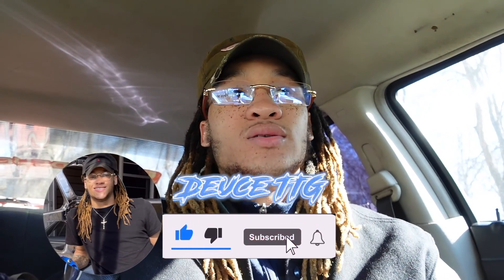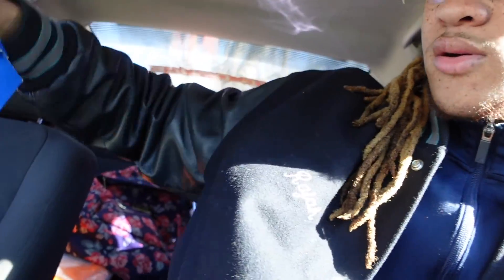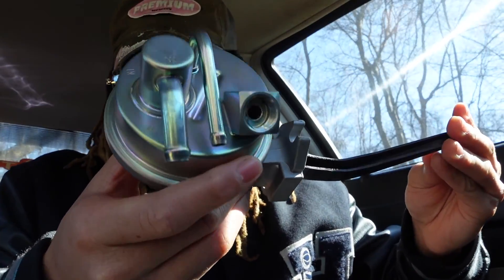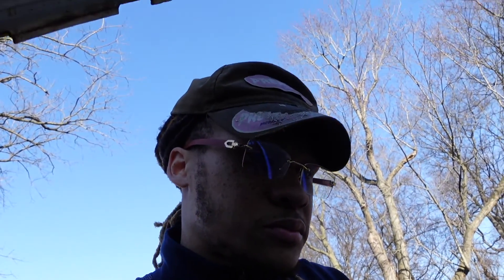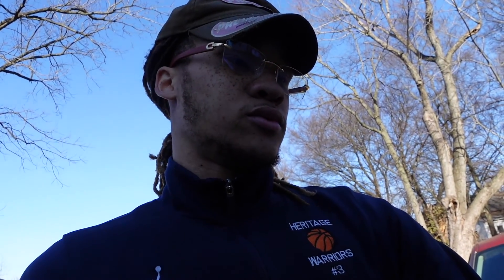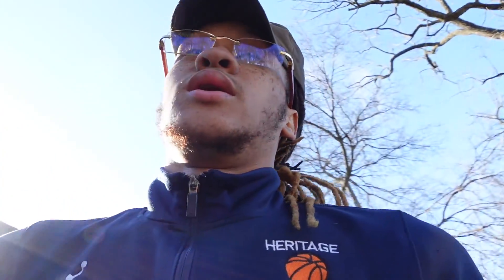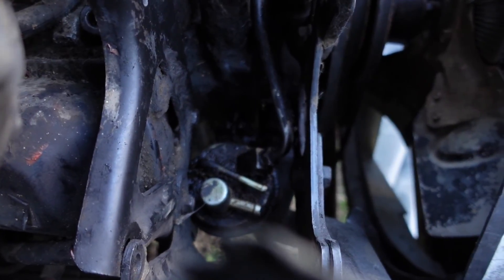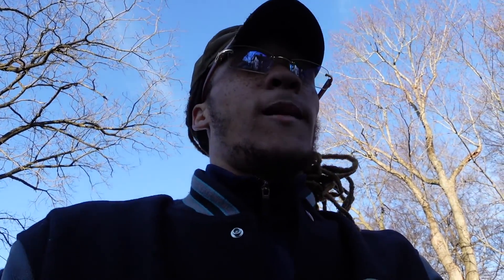I Really Need Y'all's Help! Changing My Oldsmobile Cutlass Fuel Pump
Thank y'all for being apart of this journey with me!
I LOVE YALL AND APPRECIATE Y'ALL💙
Rare Breed Rare Soul, We going up together, I can't do this alone, I need yall help.